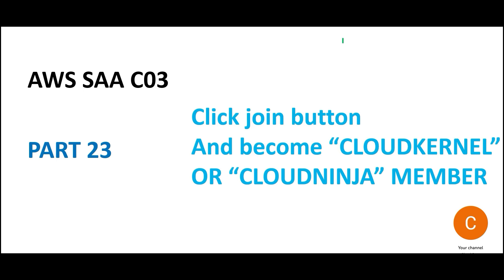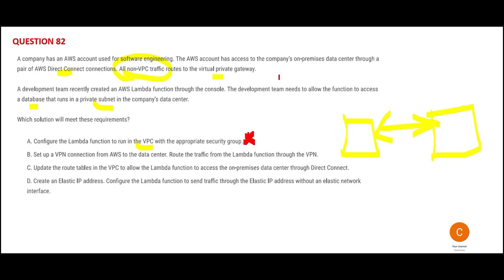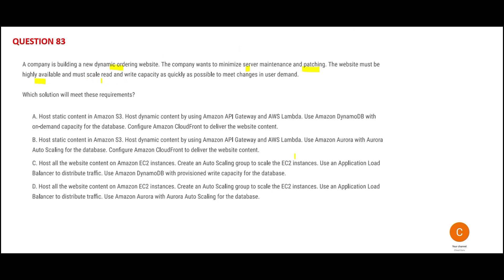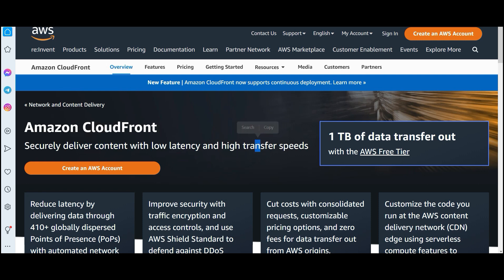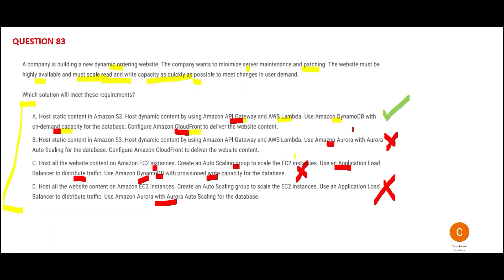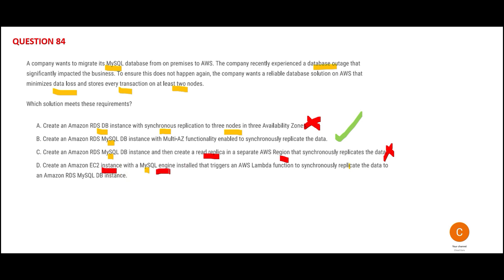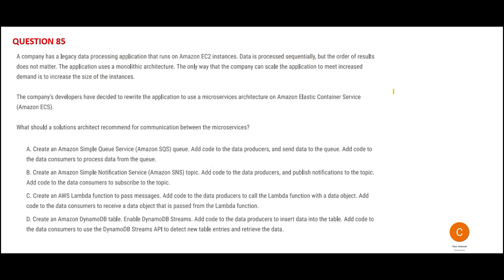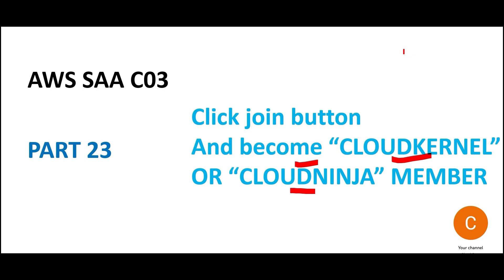AWS SAA C03 - PART 23